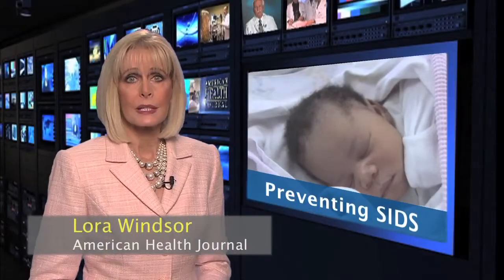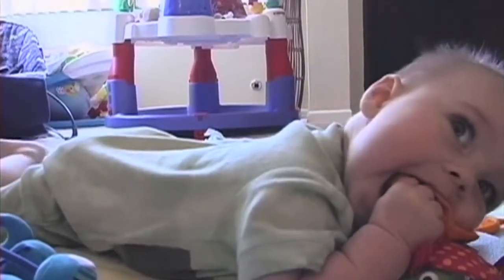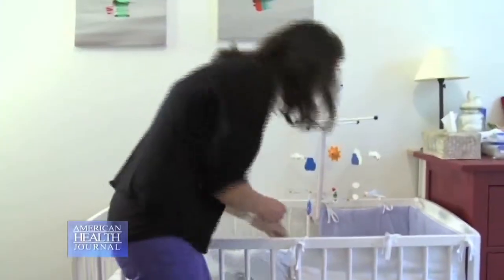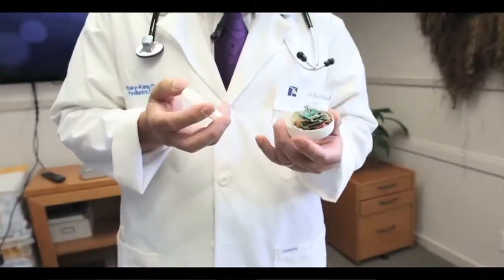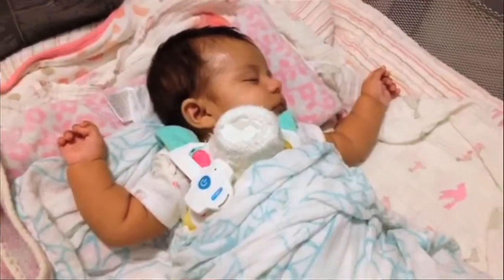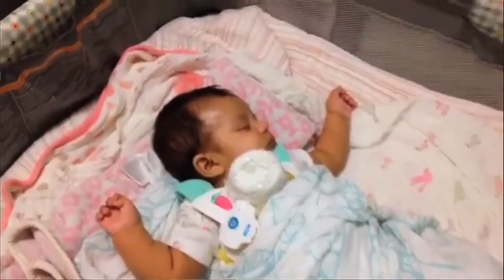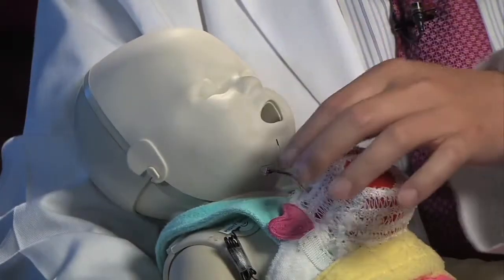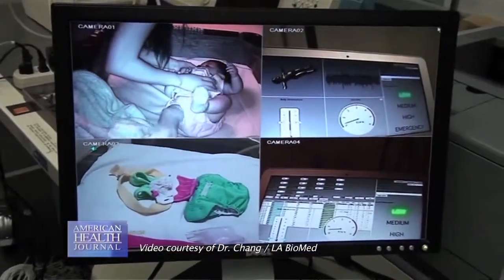35 Ruey Kang Chang MD SIDS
HealthFeed provides the most trusted health video content on YouTube with a network of professional experts.

Doctors and experts provide research and expertise on all health conditions.

HealthFeed on Facebook!
HealthFeed on Twitter!
HealthFeed on Pinterest!
HealthFeed on Instagram!